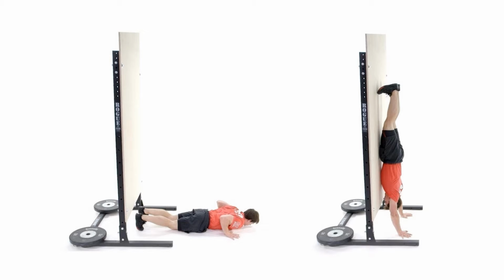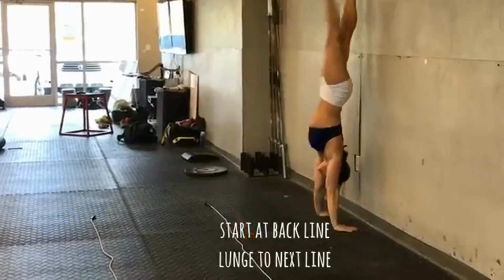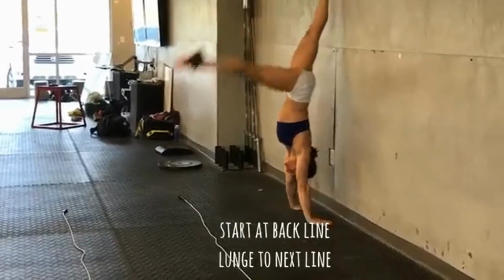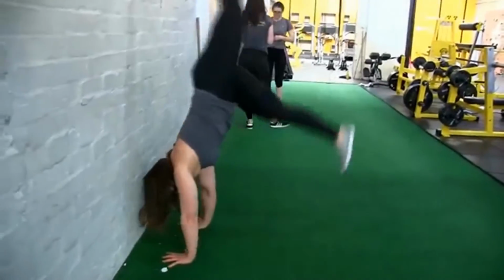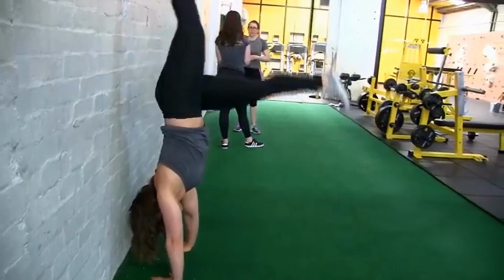Why Aren't My Handstand Getting Any Better?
If your handstands aren't getting any better there is something you can do about. Also, any cool exercise you are doing upside against the wall is still a modification for that same exercise performed off the wall. Never get complacent. Know how to improve your skill set upside down and most importantly keep practicing.